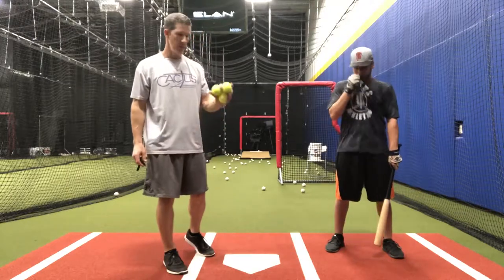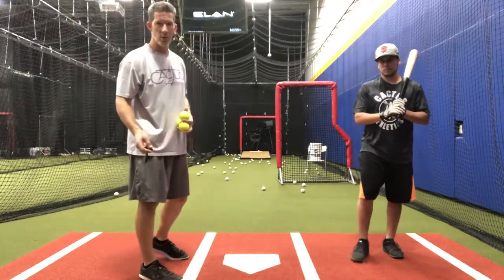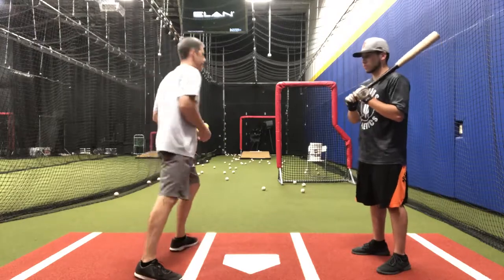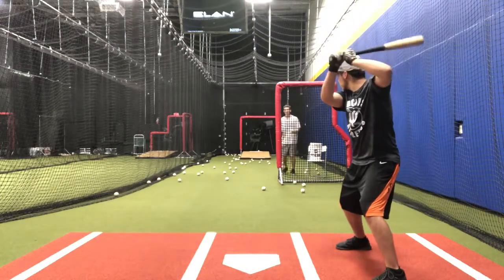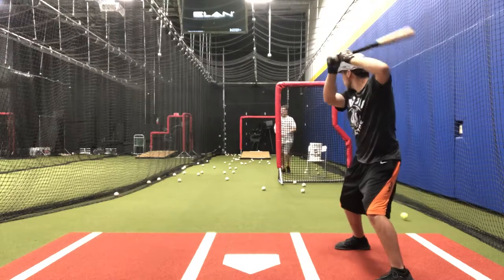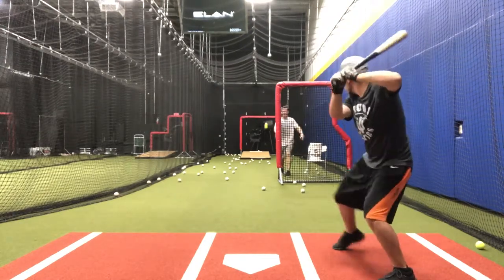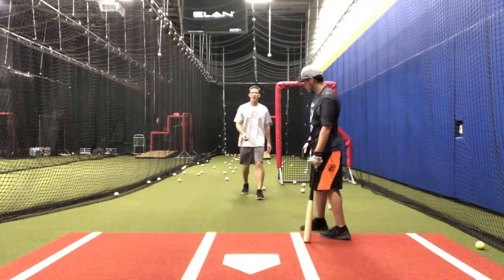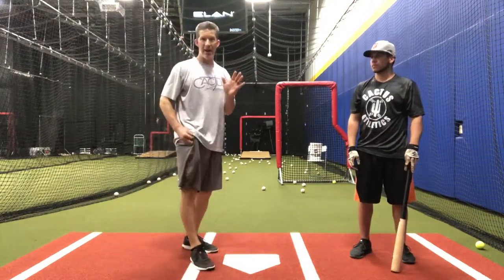Front Toss- Skip Drill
1.) The front toss-skip drill focuses on rhythm and timing.
2.) Your partner stands behind a screen about 10 to 15 feet away and skips a tennis ball on one hop so that it enters the hitting zone.
3.) Depending on how hard you throw or the surface you hit on, the tennis ball can take some crazy hops so this is good for timing as well as hand to eye coordination.